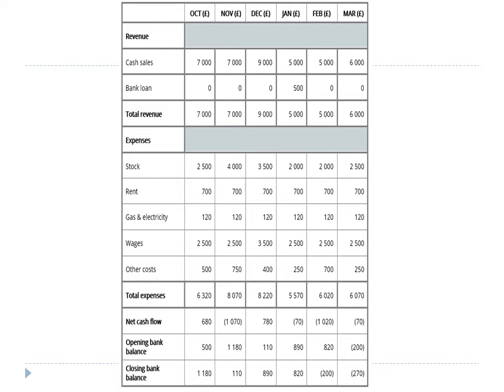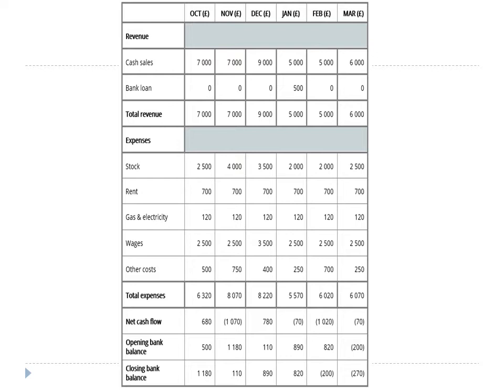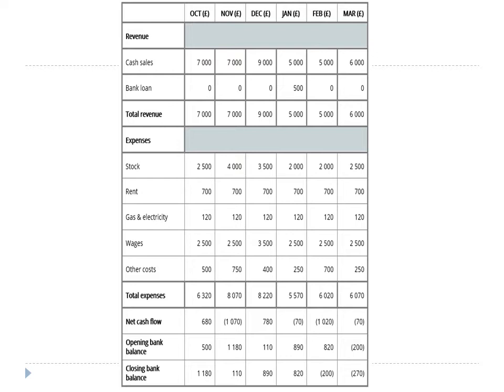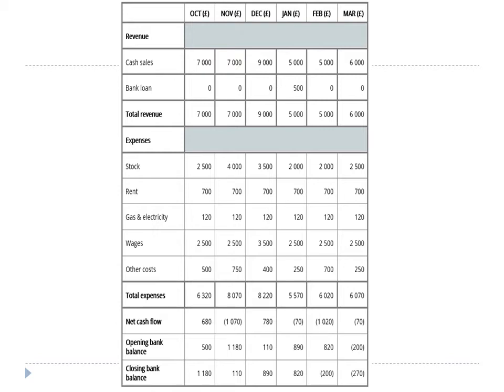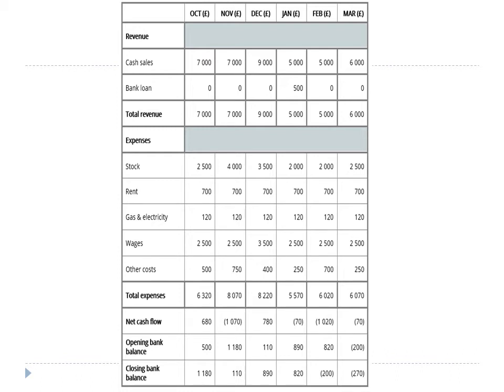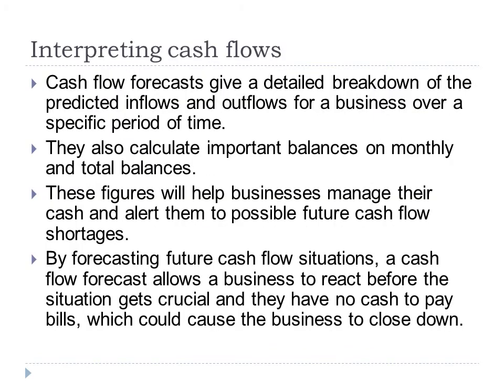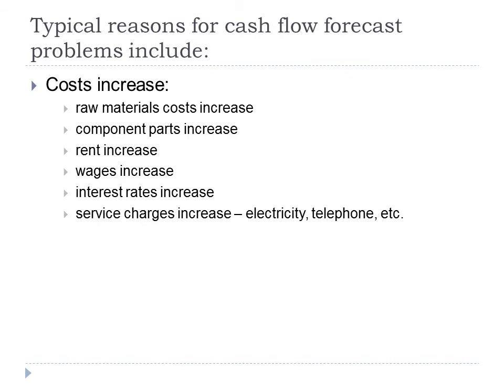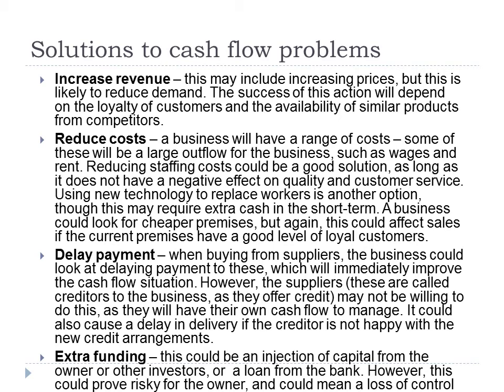WJEC GCSE Business Studies Unit 4 section 4 - Cash flow (part 2)